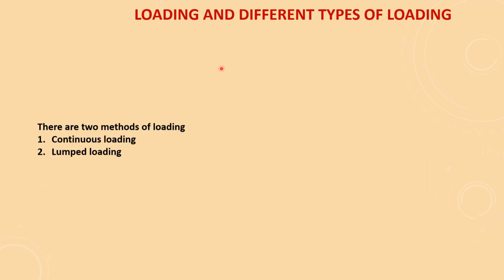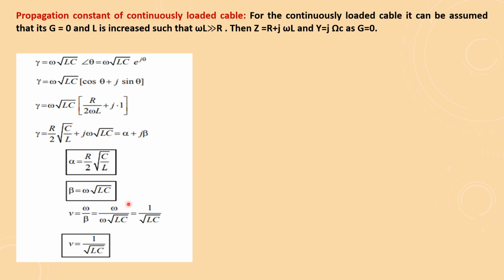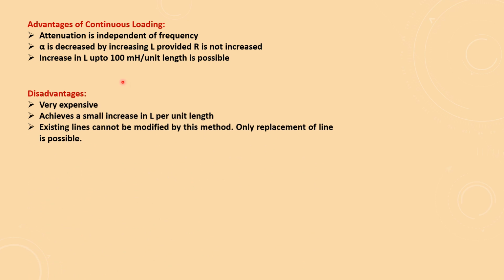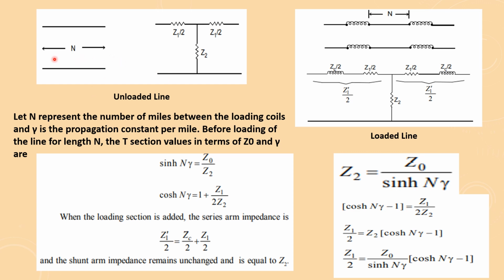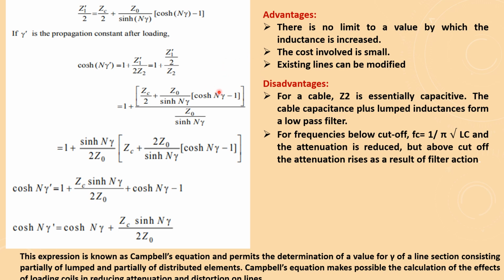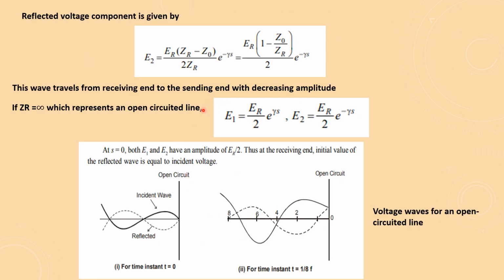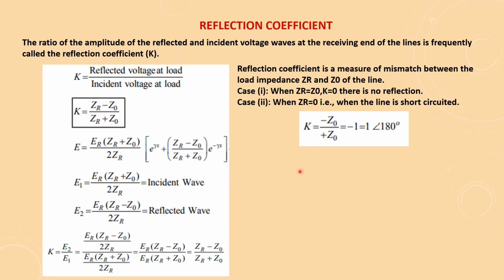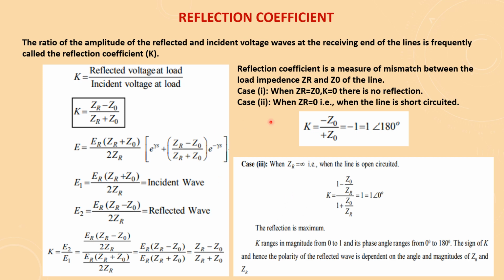TLRF Unit 1 part 2